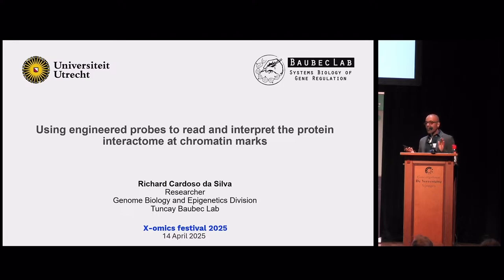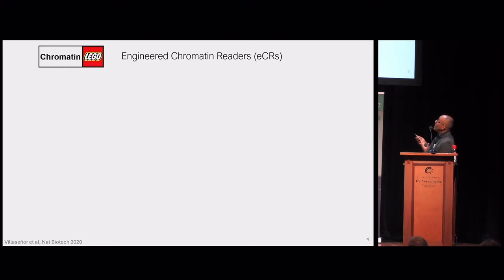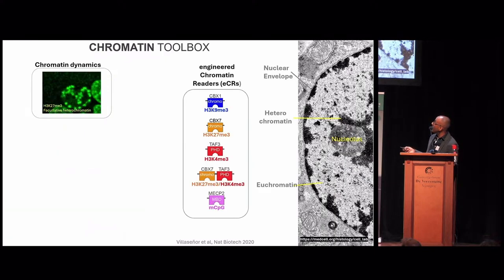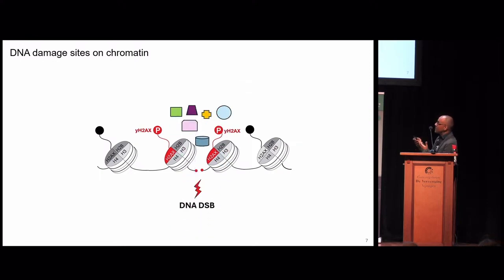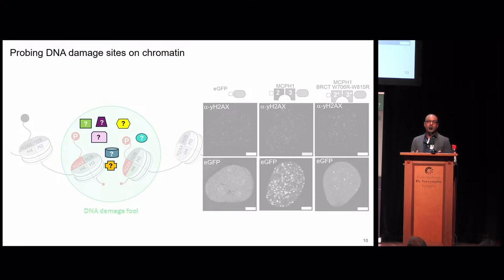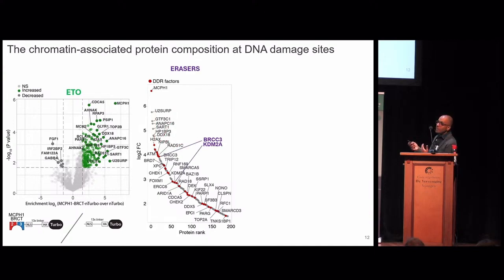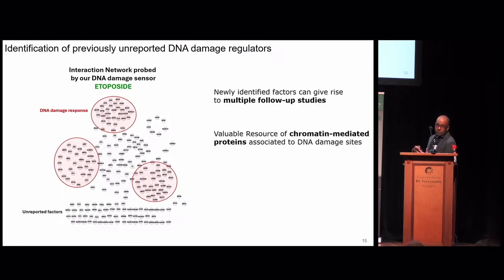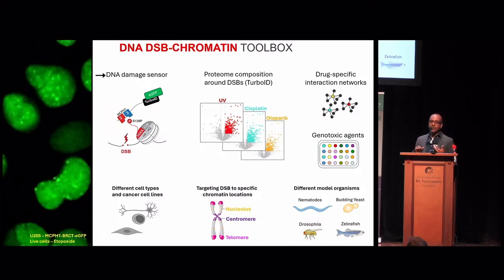Richard Cardoso Da Silva (UU): ”Multi-omics in chromatin regulation”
X-omics festival 2025 -  Innovations and applications of multi-omics technologies session